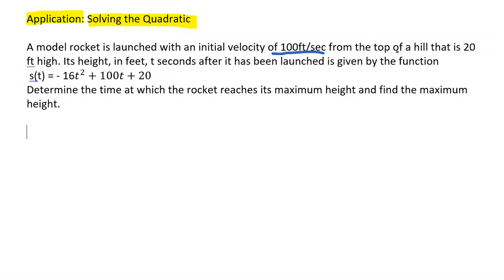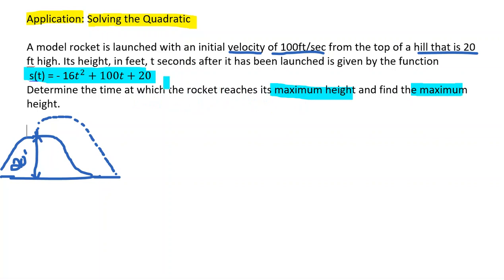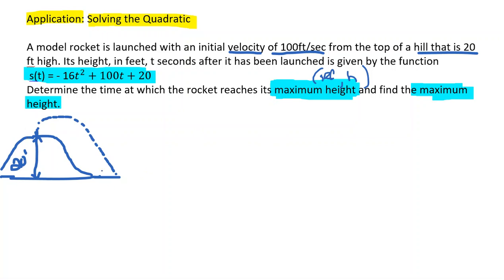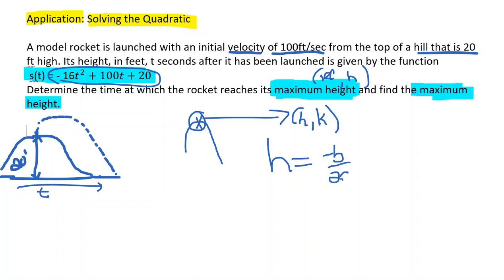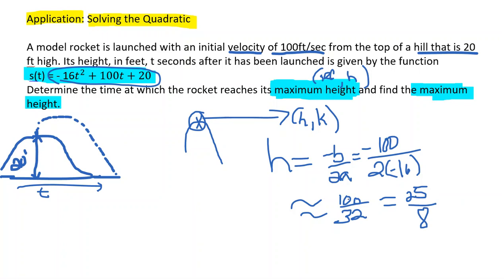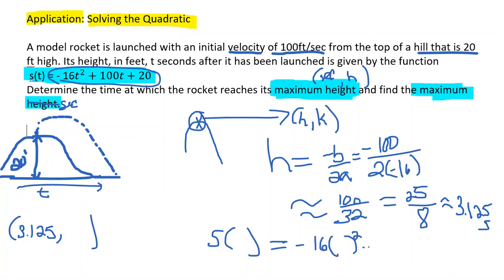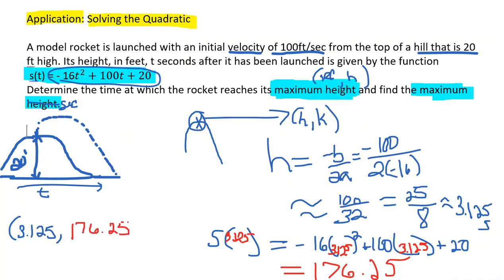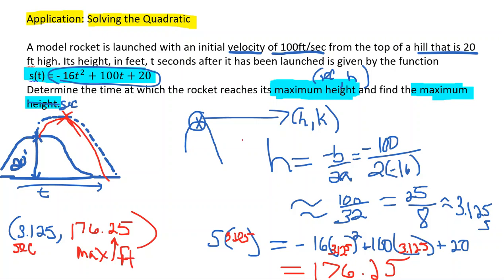Application Solving Quadratic